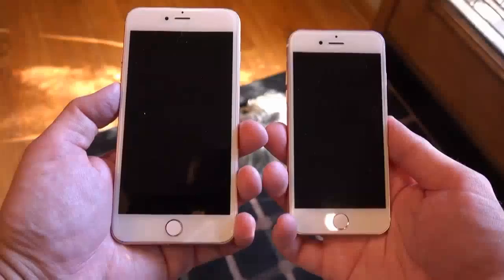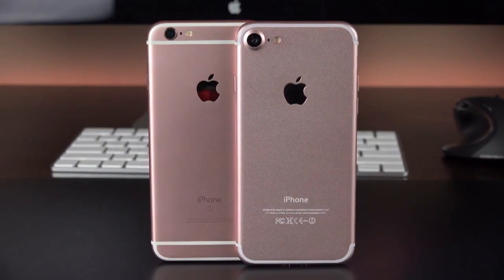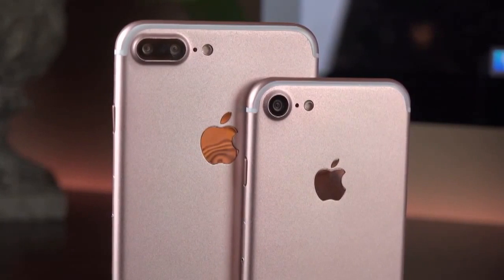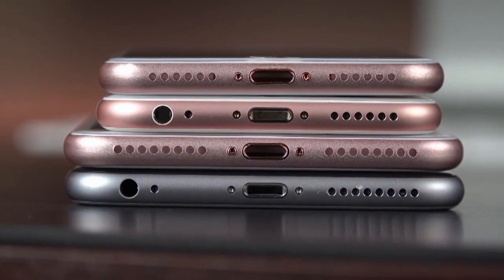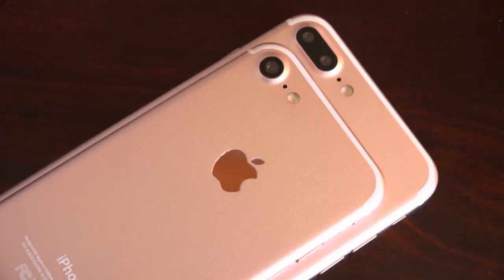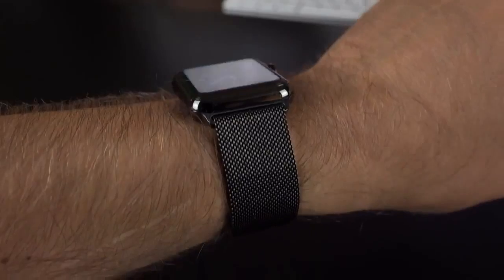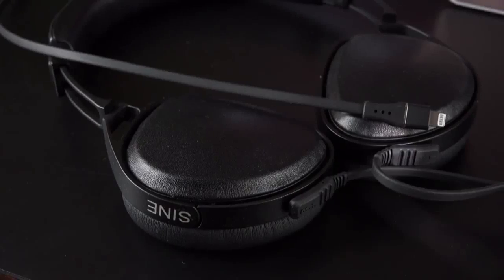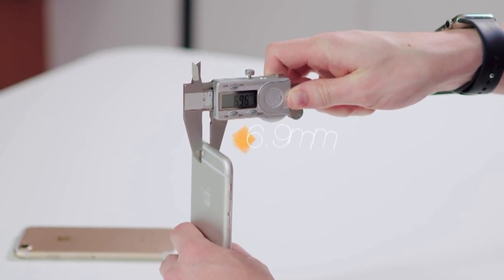iPhone 7 Official Video Review